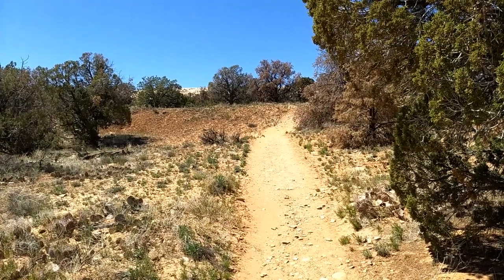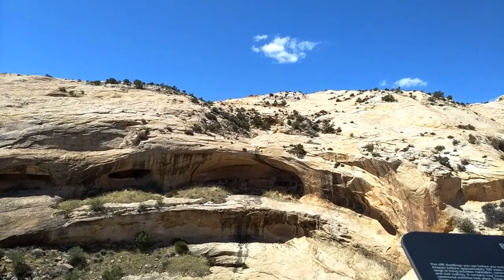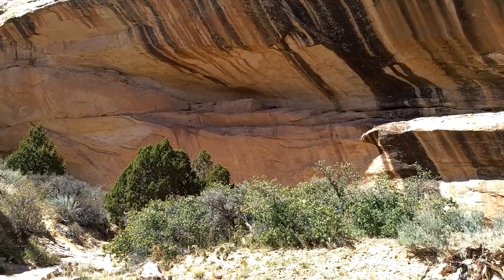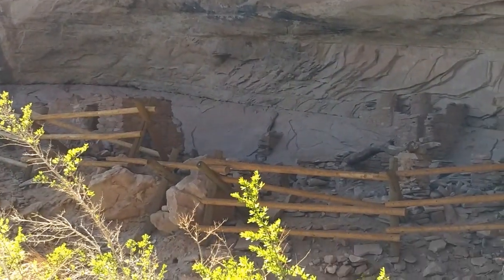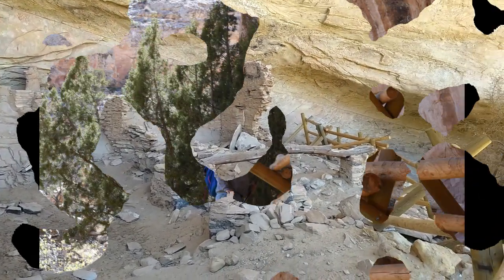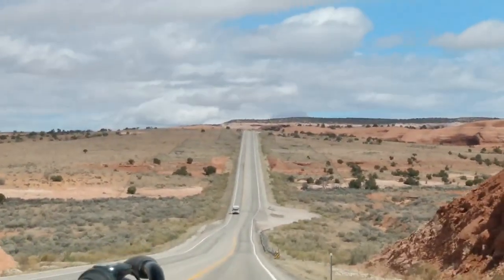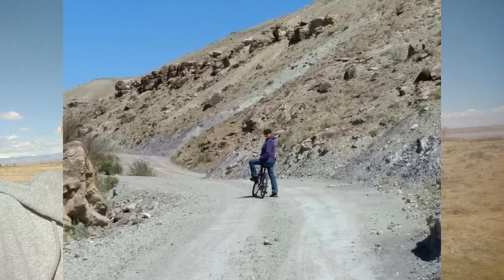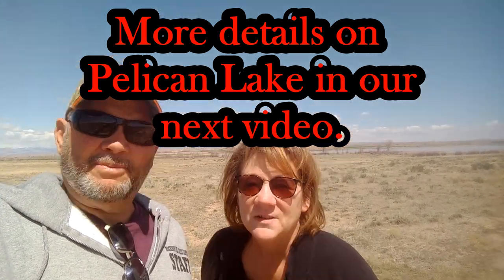Cliff Dwelling Ruins and Kicked Out of BLM Land- Full Time RV Life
In this video we hike a few trails that have cliff dwellings and we are kicked off BLM land at Crystal Geyser in Green River, UT.

Our Workamping Jobs

Work Camping websites we use

Some of the other Workampers we follow on YouTube

Facebook Groups

Workamper News Gold, Diamond, & Platinum Members

Workamping in the USA

Workampers

Amazon Camperforce Community

Workamper Reviews

Workcamper jobs & Reviews

The Camphosts

Workamper Swat Team